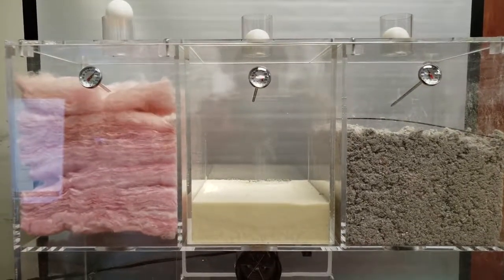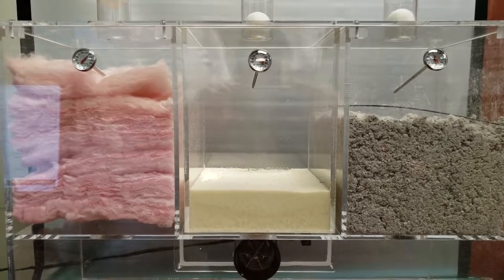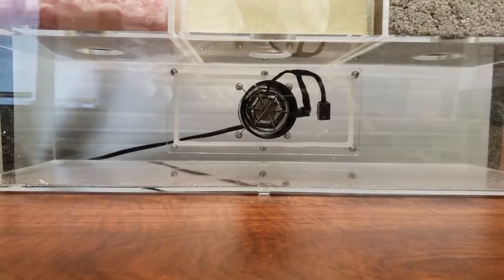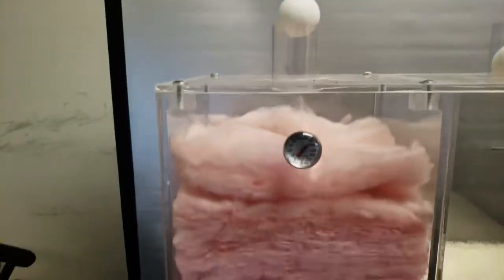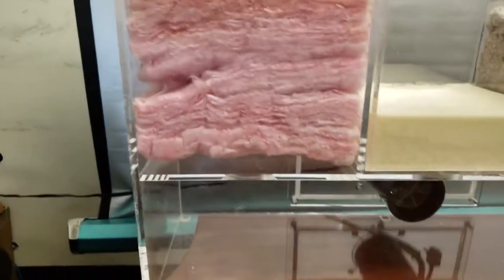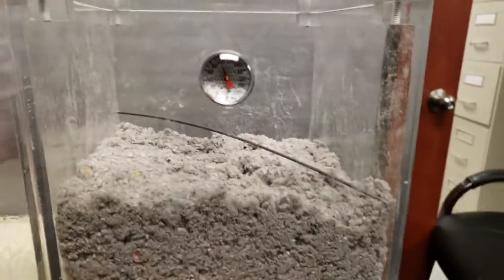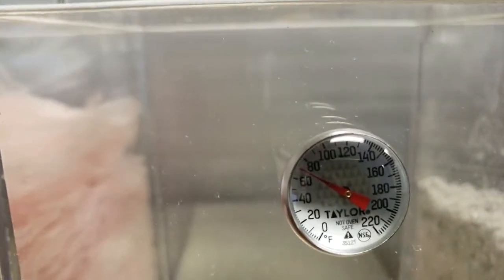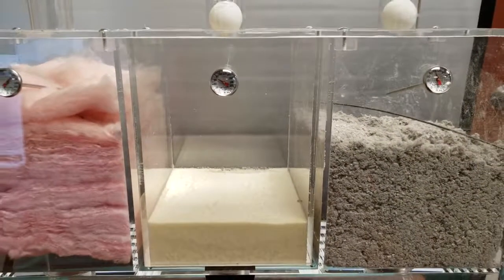Why Spray Foam Insulation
Cellulose vs Fiberglass Vs Foam insulation
People ask about the difference the spray foam, cellulose, and fiberglass. Here you can see the difference in this video. Spray foam is a better option for energy-efficient homes. It's more effective and goes longer.